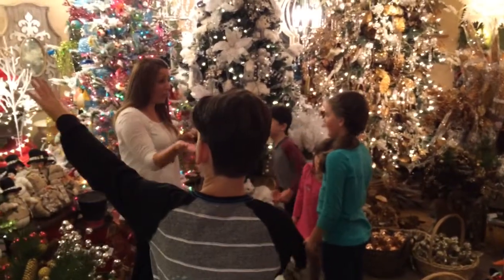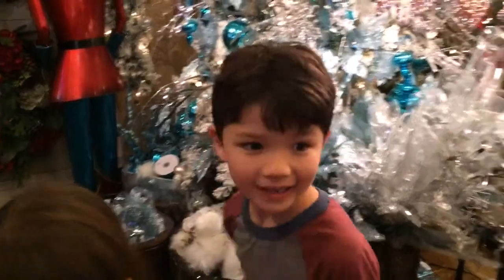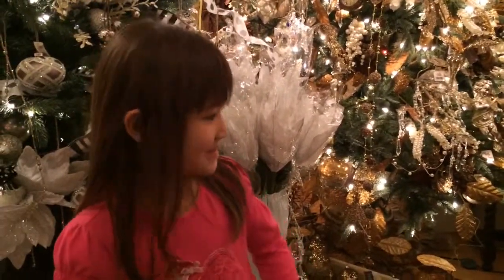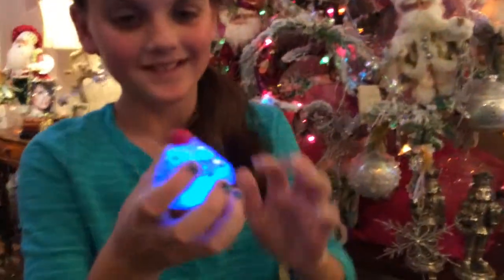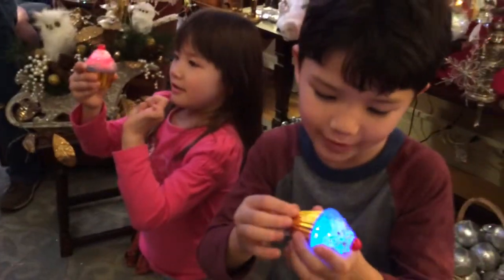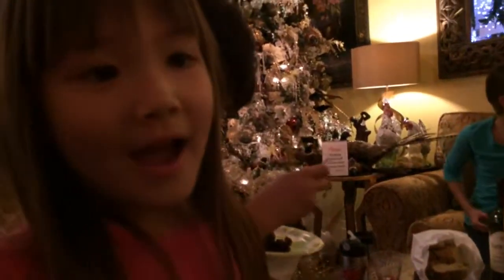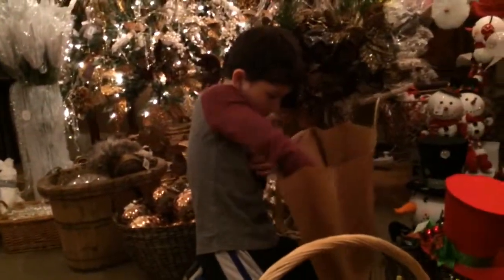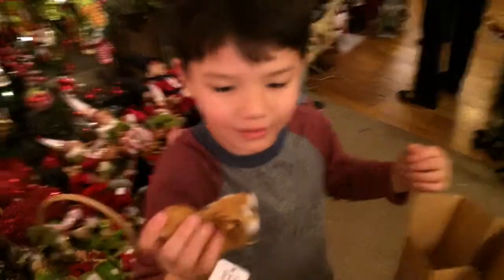Thanksgiving party at Carriggs 2014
Sheree (aka mOmStEr) and Brandon held a fantastic pre-Thanksgiving party at their store, Carrigg's.  The family had a blast eating dinner, choosing their favorite Christmas trees and the kids even got to take home a few ornaments.